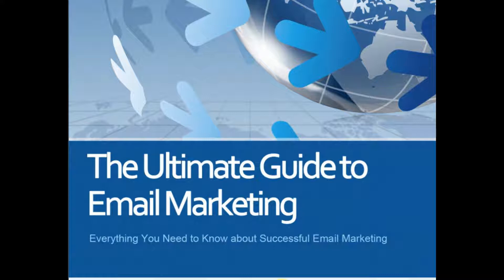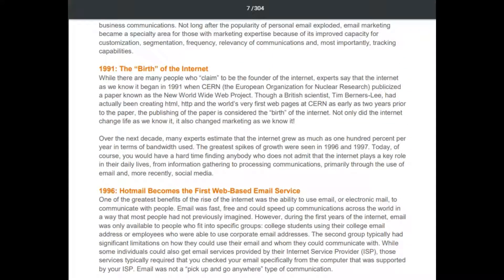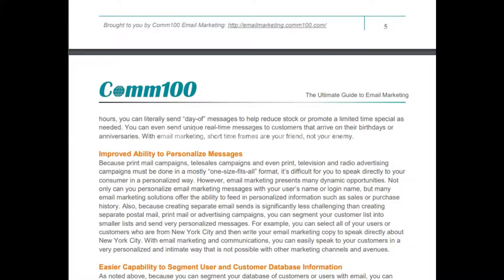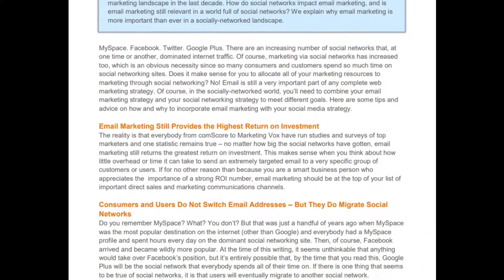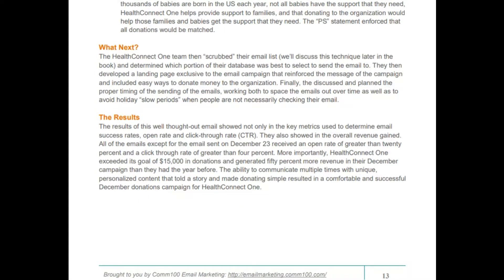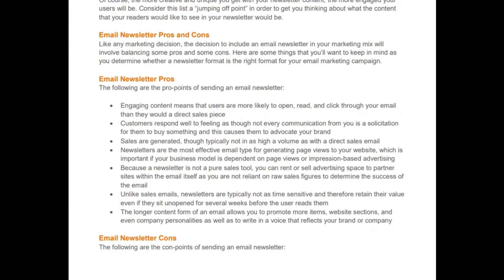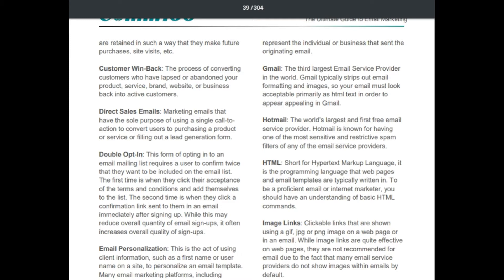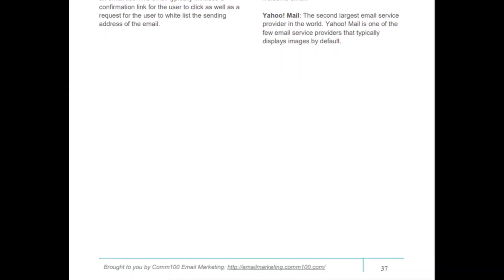Reading Books - The Ultimate Guide to Email Marketing (Concepts & Terminologies)